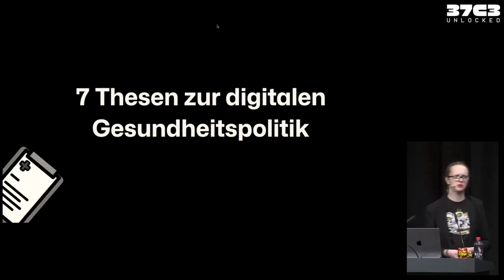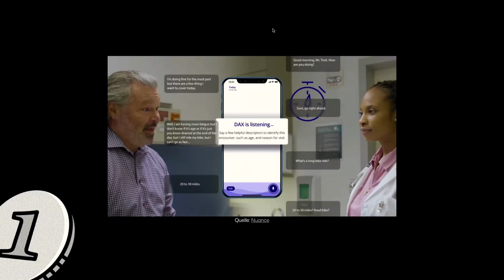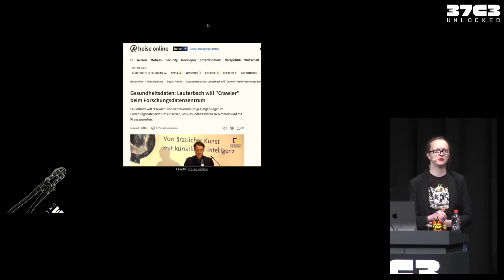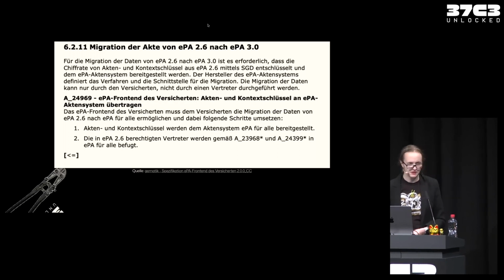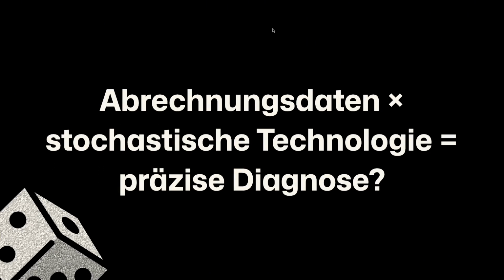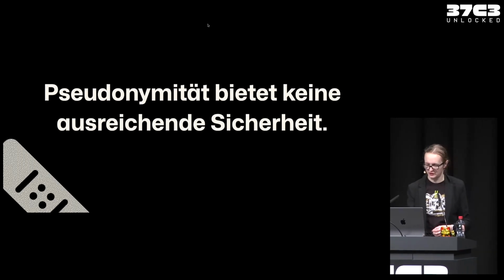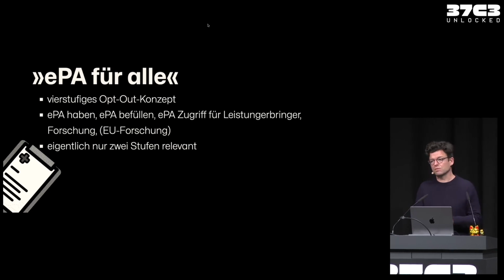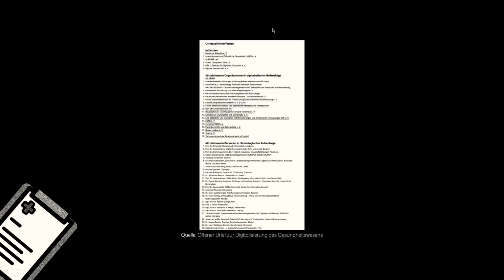37C3 eng - Von der ePA zum EHDS: 7 Thesen zur aktuellen digitalen Gesundheitspolitik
Karl Lauterbach und die EU-Kommission haben eines gemeinsam. Beide wollen in Windeseile die Digitalisierung des Gesundheitssektors voranbringen. Die elektronische Patientenakte soll im Januar 2025 für alle Bundesbürger:innen kommen. Im gleichen Jahr ist der Start des sogenannten Europäischen Gesundheitsdatenraums geplant.

Beide Projekte zielen darauf ab, die Gesundheitsdaten von Millionen Menschen zu digitalisieren und diese Behandelnden, der Forschung und der Wirtschaft bereitzustellen.

In unserem Vortrag wollen wir entlang von sieben Thesen zentrale technische und gesellschaftspolitische Untiefen der geplanten Gesundheitsdigitalisierung in der Bundesrepublik und in der EU erkunden – und den Weg zu einer alternativen Digitalisierung des Gesundheitssektors aufzeigen.

Daniel Leisegang
bkastl